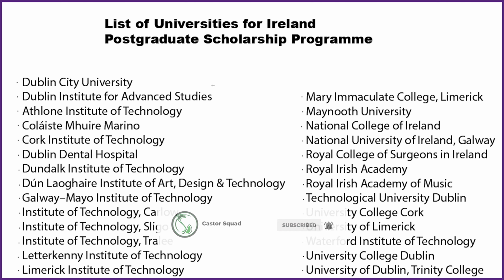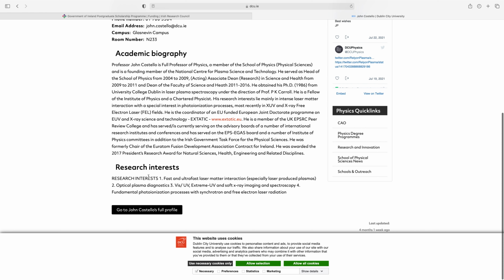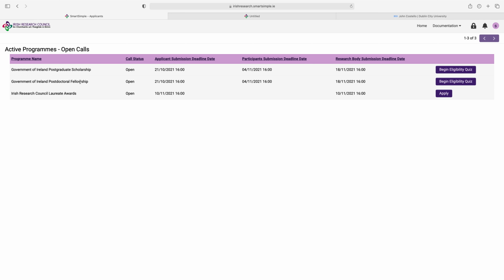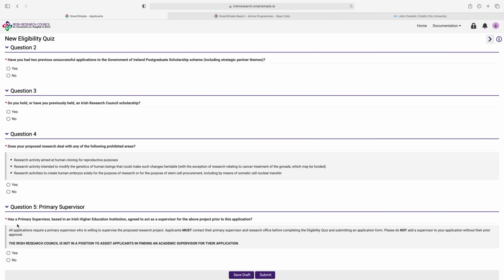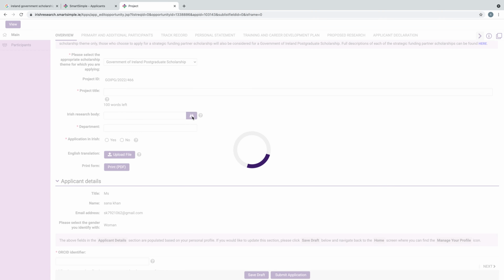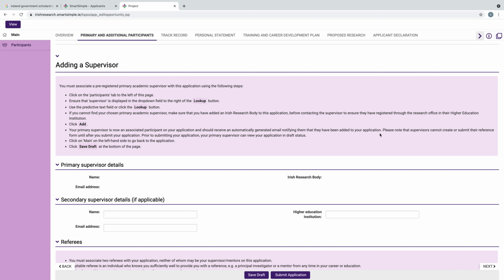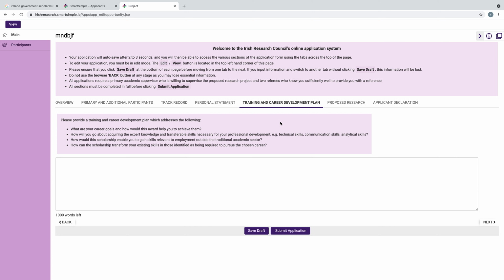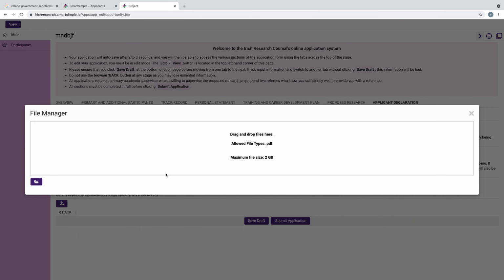How to apply for Ireland Postgraduate Scholarship Program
In this video, we will guide you on how to apply for Ireland Postgraduate Scholarship Program